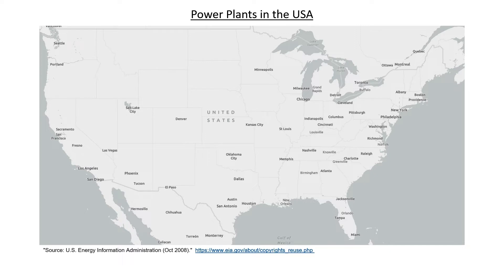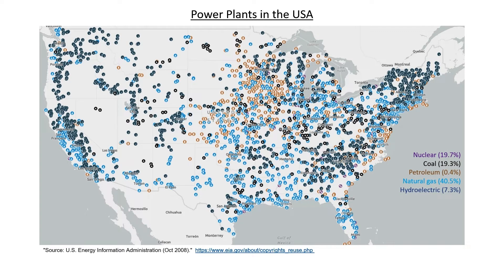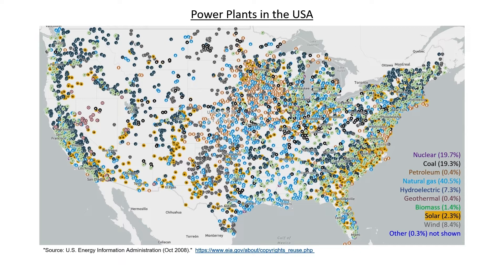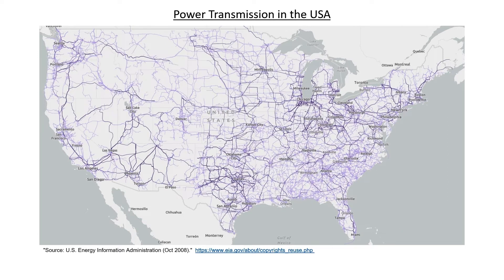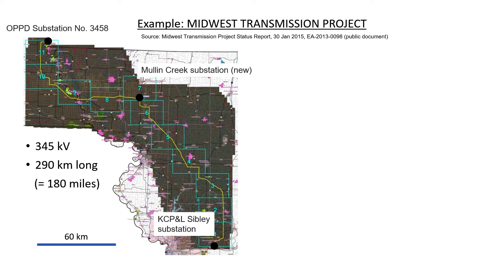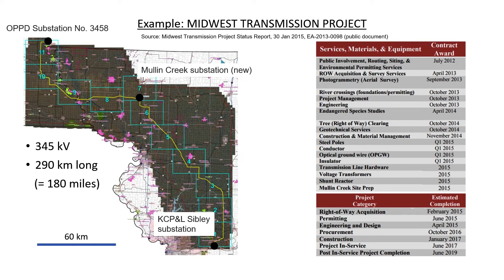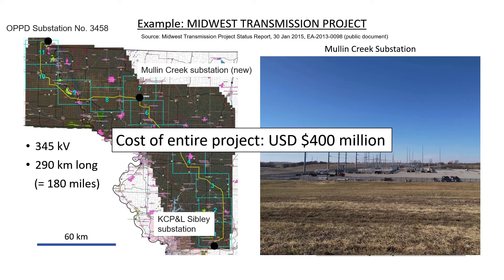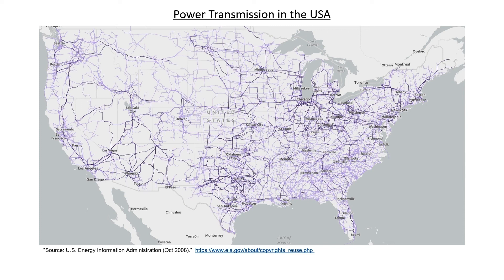How to design an electricity grid (30 - Electricity Distribution)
Woah, there are so many power plants and transmission lines.  How much does a new transmission line cost to build anyway?  Let's look at the U.S. grid, but also at a single project: the 345 kV Midwest Transmission Project which is 290 km long.  It costs more than you might imagine.